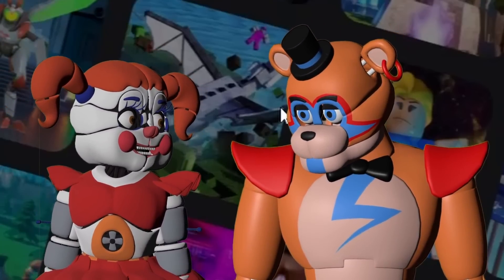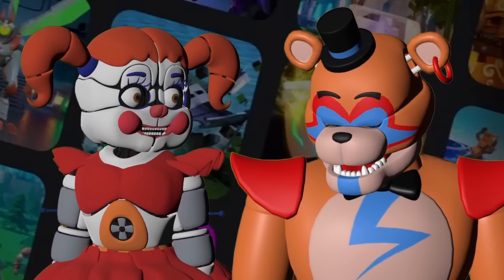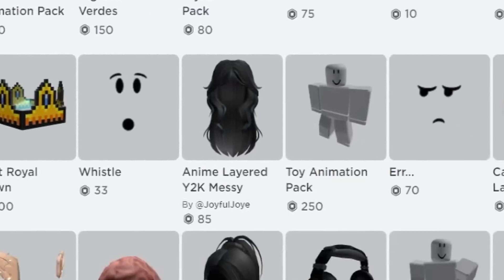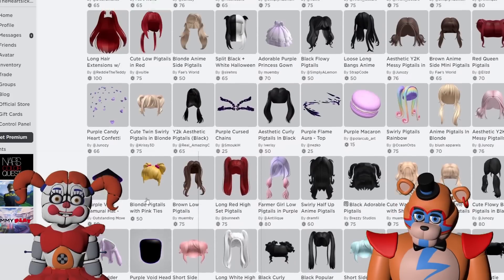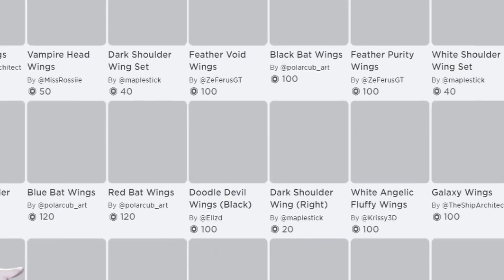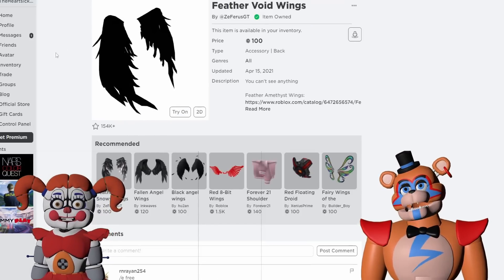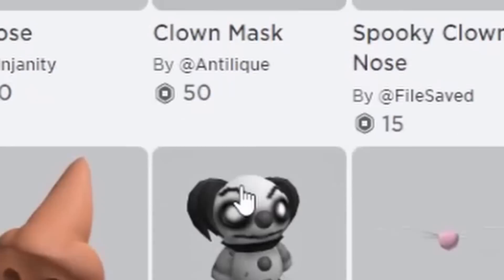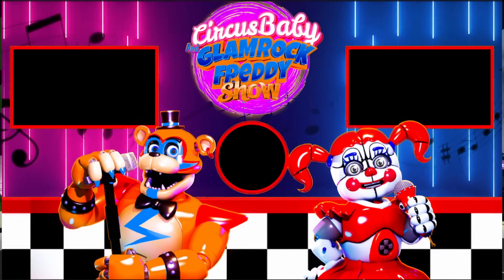Making HEARTSICK BABY a Roblox Account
Welcome to Circus Baby and Glamrock Freddy Show! Circus Baby and Glamrock Freddy Show you will find new and exciting content featuring your favorite character from Five Nights at Freddy’s and Security Breach!